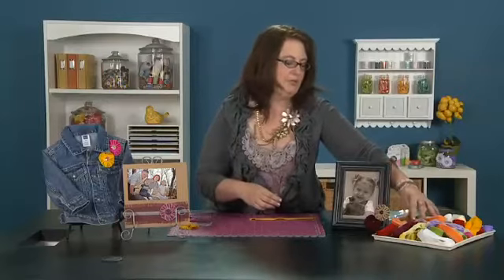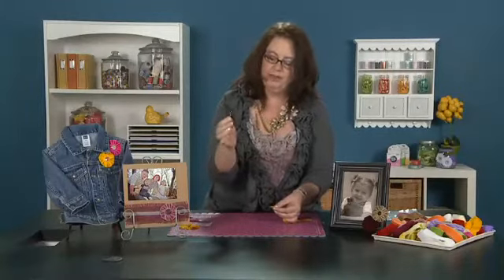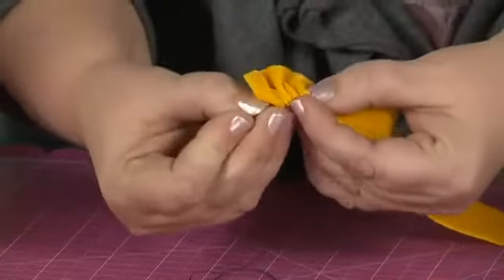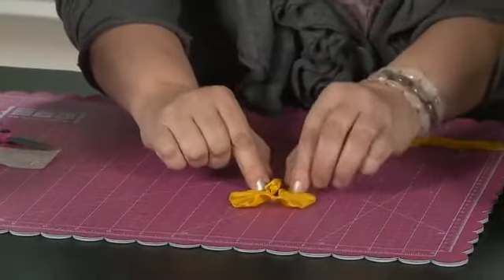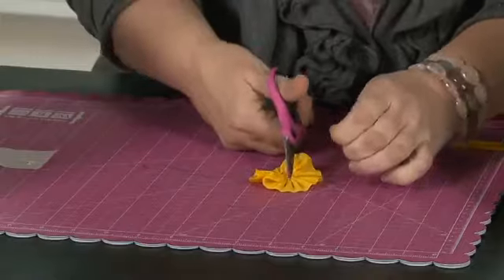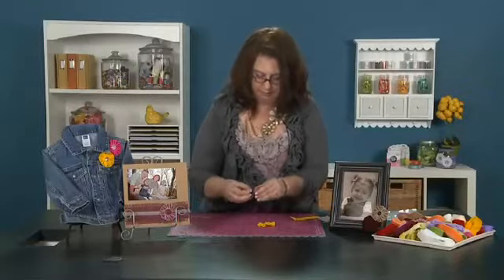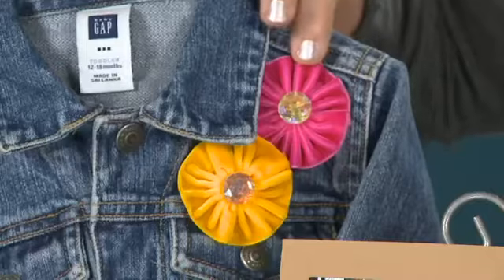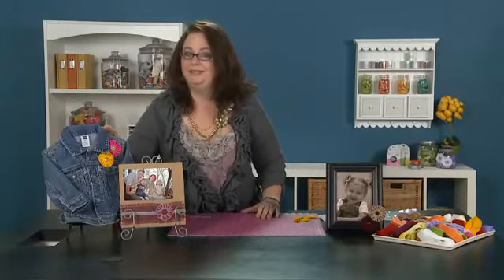Easy Velvet Flower Embellishments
Bev Howard of Buy The Yard Ribbon shares a quick and easy tip on how to make a velvet flower embellishment.